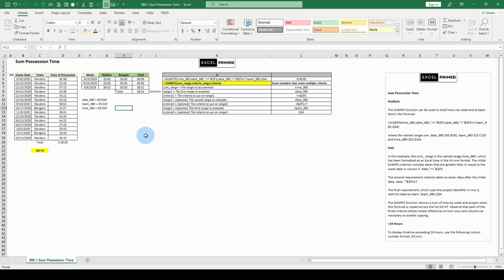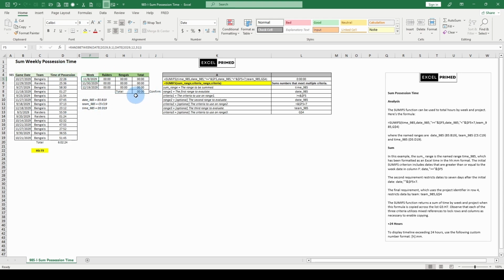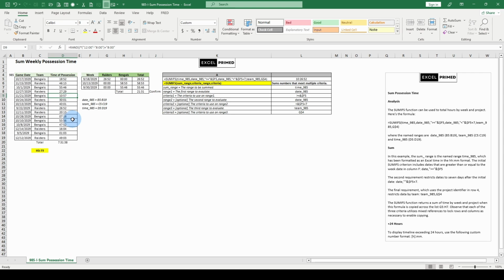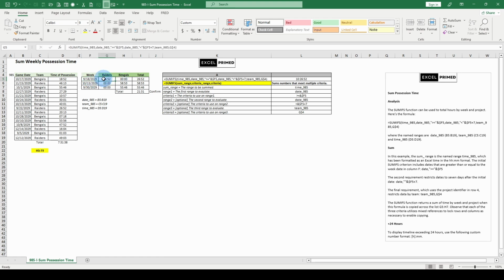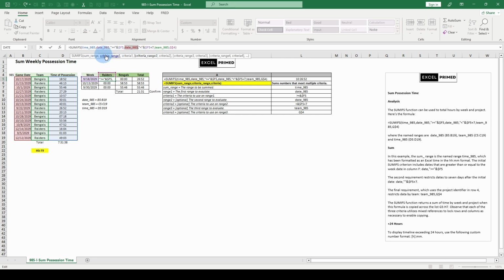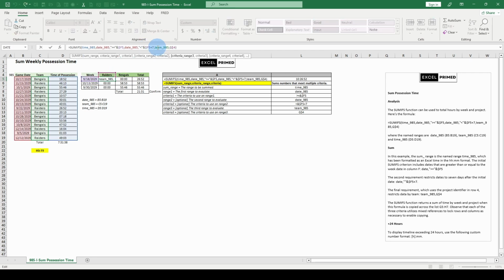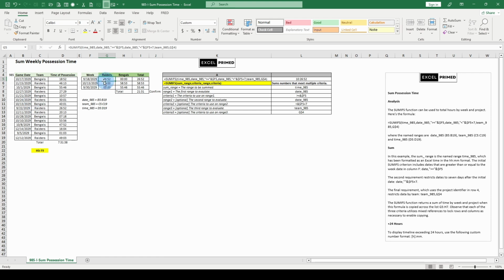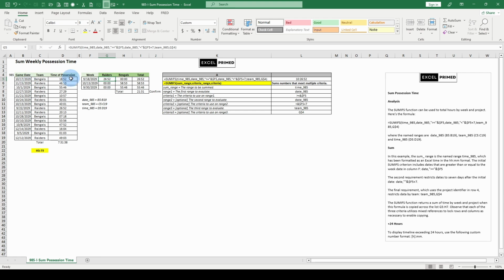Calculate Weekly Possession Time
Can’t track weekly possession time across projects? Learn how to automate it with Excel’s SUMIFS function using named ranges and custom formatting.

This video explains how to use the SUMIFS function in Excel to calculate weekly possession time.

The formula involves using named ranges for date, team, and time. The criteria include dates that are greater than or equal to the week date, dates that are seven days after the initial date, and the project identifier.

The function returns the sum of time by week and project. To display a timeline exceeding 24 hours, a custom number format can be used.